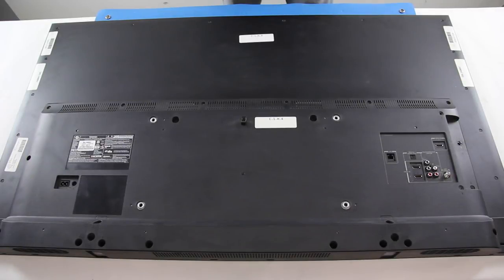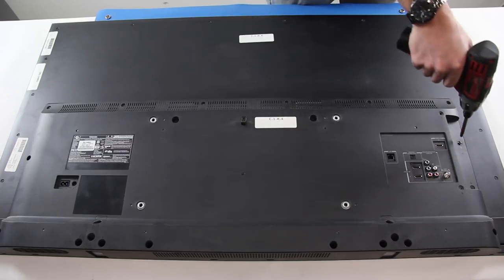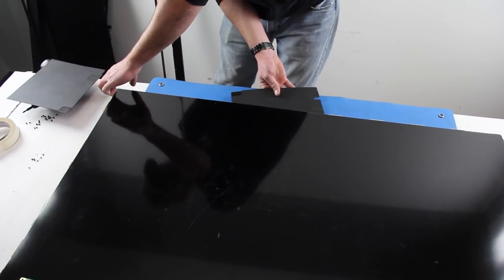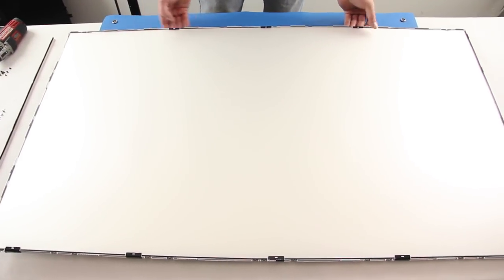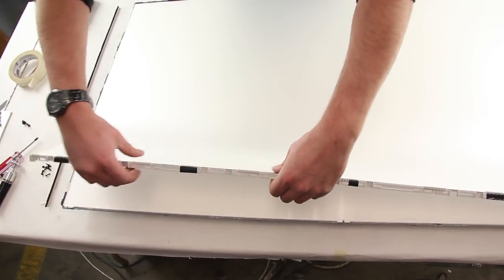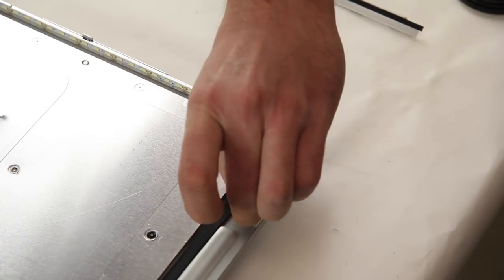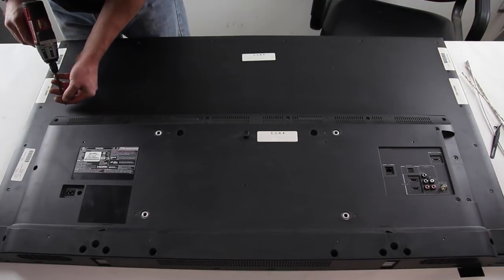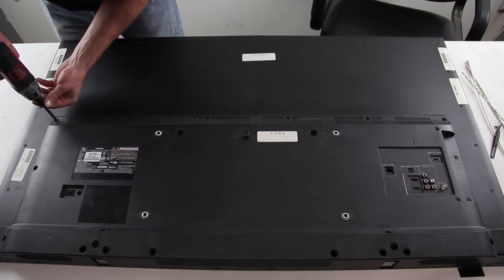Toshiba LED TV Repair How to Replace LV500H1-ME1-TLEM9 LED Light Strip Bar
Toshiba TV LED Strip Replacement

50L1400U
50L3400U

This video is designed to be a guide.  Please note that other complications may exist that aren't addressed in this guide.  While we always strive to provide accurate and detailed information, we can't guarantee that it will fix your TVs issues.
ShopJimmy is not responsible for any harm, that you may cause to yourself or damage to your TV during the repair process.
Try all repairs and troubleshooting at your own risk.
Be sure to take all of the proper safety precautions.
In this video we will show how to replace the Toshiba V500H1-ME1-TLEM9 LED light strips bar.
This can also be used as a general tutorial teaching how to replace LED strips.
When replacing LED strips you will have to remove the panel.  Removing the panel can be very difficult as the panel is extremely fragile.
If your TV panel is damaged during the replacement process, you will have to get a replacement TV.
Before we start, I would like to say that this TV is tester for us, there may be fewer screws in different places, or missing small parts, or the TV may look different from your TV, even though they may be the exact same TV model.
Some portions of this video may be shown in fast motion to help speed up the video, also we might not always show every single screw being removed or installed on a certain part or cover.
I will start by removing the screws that hold the lower back cover on the TV and then lift the cover off.
Disconnect the wires and remove the screws and two metal covers on the bottom of the chassis.
Disconnect the IR sensor in the corner of the TV.
Unscrew and remove the plastic cover piece on the bottom of the TV.
Remove the rest of the back cover.
Disconnect the LVDS cable from the scan drive boards.
Use a piece of tape to hold the scan drive boards to the chassis, while rotating the TV.
Remove the bezel screws.
Remove the bezel.
Reach under and remove the tape that is holding the scan drive boards to the chassis.
Carefully fold up and tape the scan drive boards to the panel.
Using sheets of thin sturdy plastic, or something similar like suction cups, get underneath the panel and lift it carefully to remove it from the TV.
Go around the light filter and frame and loosen them both from the chassis.
There may be small pieces of tape that need to be loosened or removed.
Any tape that is removed, should be kept so it can be re-used when putting everything back together.
After loosening the light filters, lift and remove them from the TV.  Try and keep them tight together, so they do not loosen or get out of order.
Lift and remove the diffusing panel.
Gently roll back the reflector sheet.
Remove the tape and disconnect the power cable from the LED strip.
Use a small flat head screw driver or a five in one tool to separate the LED light strip bar from the chassis to remove it.
Remove the outside of the double sided tape that is on the replacement LED light strip bar.
Line up the replacement LED light strip bar, press firmly to adhere it to the chassis.
Reconnect the power cable to the LED light strip bar, and put the tape back down.
Lay the reflector sheet back down on the chassis.
You may need an extra set of hands for this part.  Lay the diffuser panel down flat and then push it firmly up against the replacement LED light strip bar on one end, then lift the other end to make it bend a little, and put that end down into position on the other end of the chassis.
Doing it this way is necessary, because the plastic piece on our replacement LED light strip bar is a little bit thicker than the original.
Put the light filters down and be sure they are flat on the chassis.
Reconnect the pieces of tape in alignment around the filters.
Using the sheets of plastic lift the panel and put it back into place on the chassis.
Remove the tape and align the scan drive boards.
Reinstall the bezel.
Reinstall the bezel screws.
Fold the scan drive boards up and reconnect the LVDS cable.
Put the back cover on the TV.
Install the screws to secure the back cover.
Install the bottom piece that goes over the back cover and the screws.
Connect the IR sensor.
Be sure to reconnect the cables and install the screws to hold the metal shields in place.
Reinstall the final part of the back cover and screws to secure it to the chassis.
This video can also be used as a generic tutorial to show the process for removing and replacing an LED light strip bar.